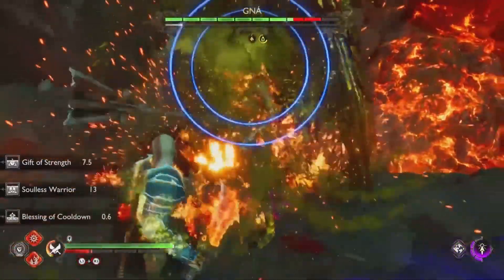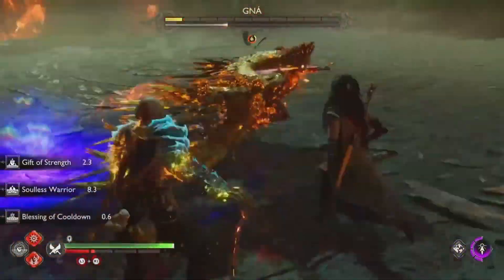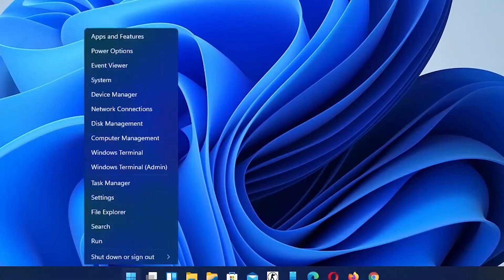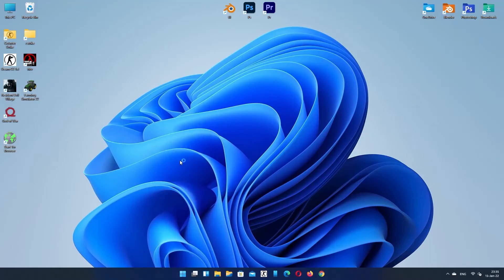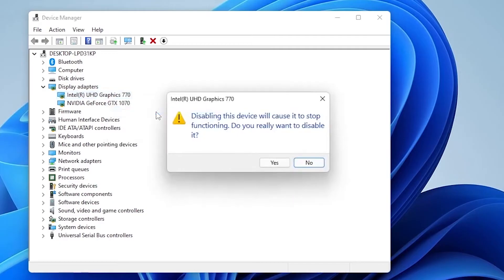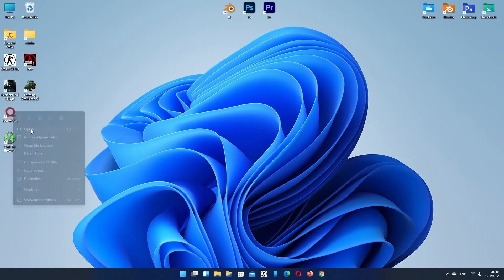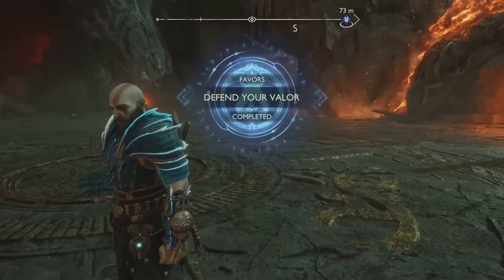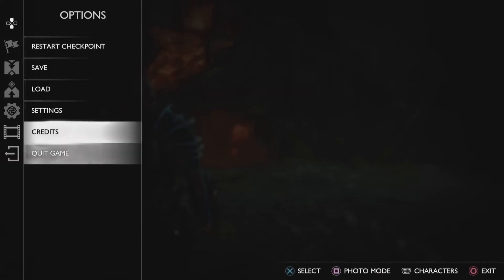fix god of war crashing on startup | something went wrong with this game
##  Kratos Fury! Fix God of War PC Crashes at Startup (2024 Update)

Is your God of War PC adventure ending before it begins with a frustrating "Something went wrong" crash? You're not alone!

This guide equips you with the LATEST fixes (May 2024) to banish those crashes and get you back to conquering Norse gods in glorious PC glory!

**Struggling with these crashes? You might be trending with:**

* God of War PC Crash on Startup
* God of War Something Went Wrong Crash Fix
* 2024 God of War PC Crash Solutions

**This video SMASHES those crashes with:**

*  Verifying Game Files (Essential First Step!)
*  Updating Graphics Drivers (Stay Current, Spartan!)
*  Closing Background Apps (Unleash the Fury!)
* ⚙️ Optimizing Game Settings (For Maximum Performance)
*  **BONUS** Fixes for Overclocking & Overlay Issues (Advanced Techniques)

**Dominate those crashes and get back to the action!**